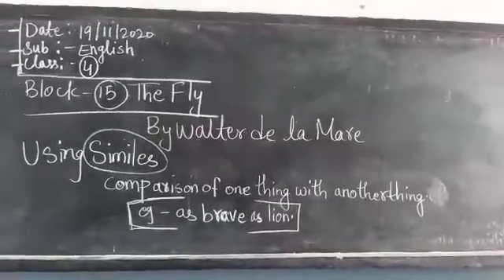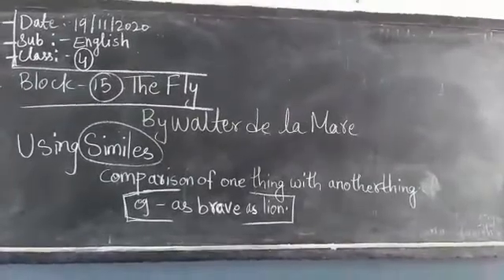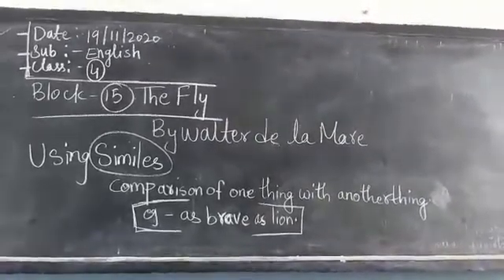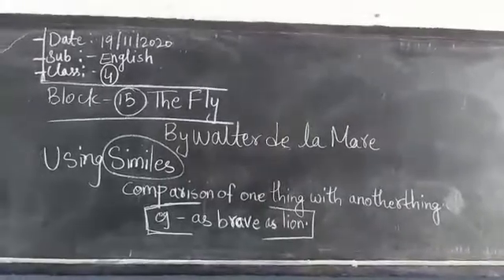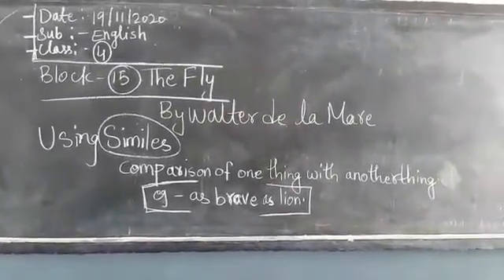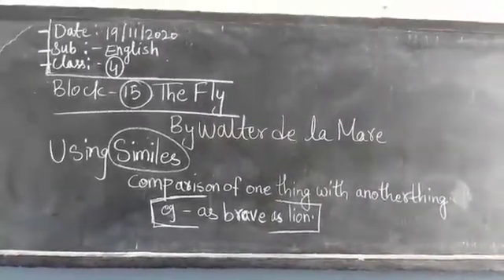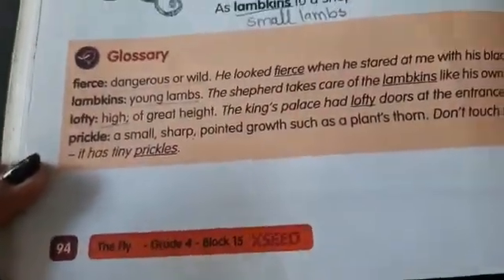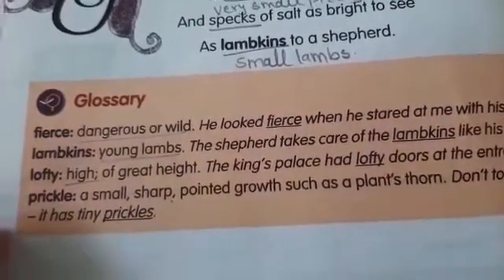19-11-20, Class:4, English, Block-15